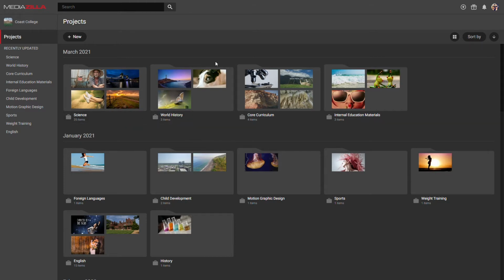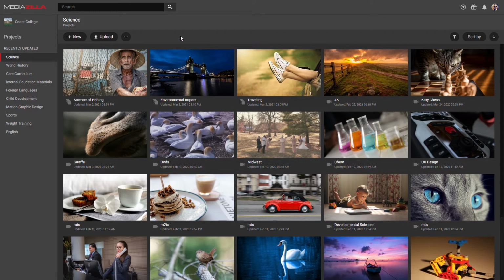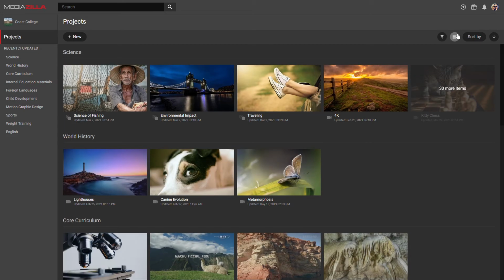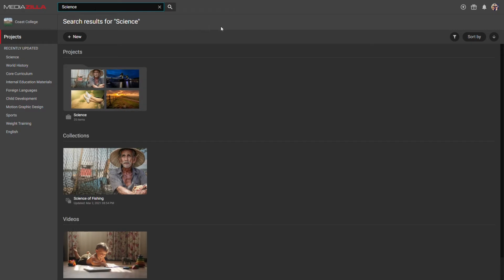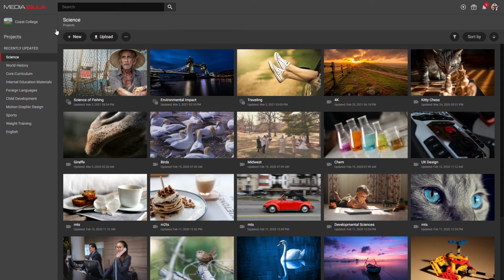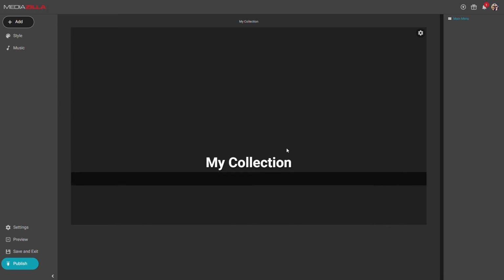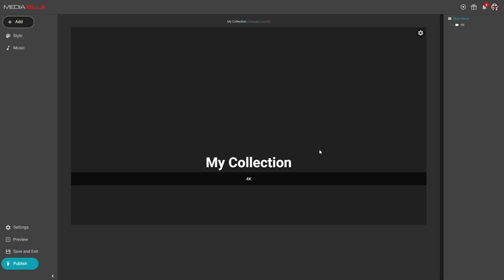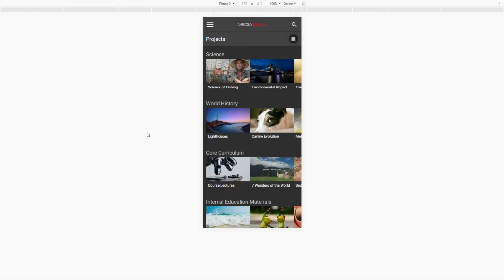Content Organization Overview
Introducing Content Organization!

We are super excited to announce the rollout of a major upgrade to the interface. It brings vast improvements to help organize content and streamline your workflow.

 This upgrade has been months in the making and incorporates years of member feedback. We have also created this video tutorial which gives an overview of all the new additions. Enjoy!